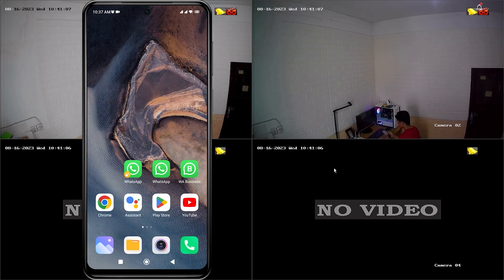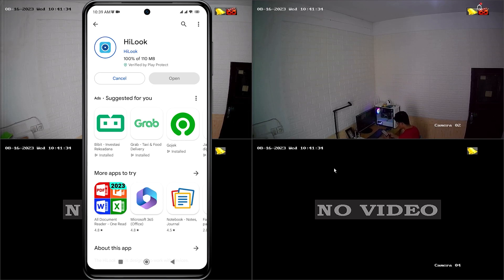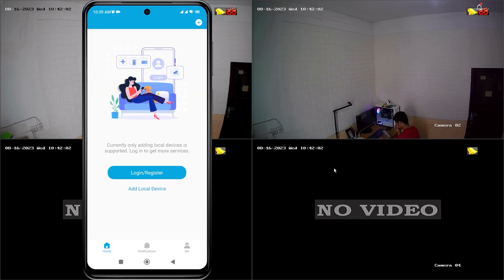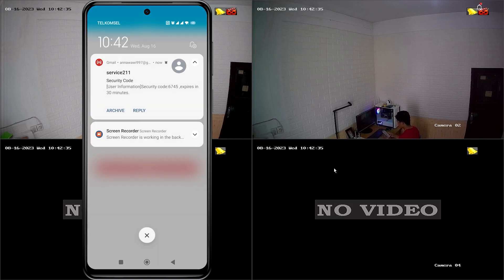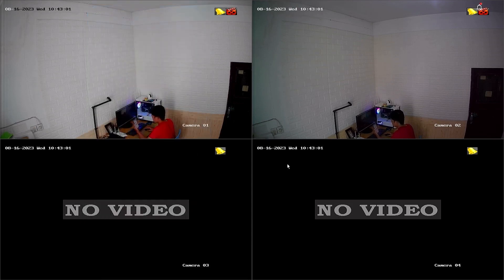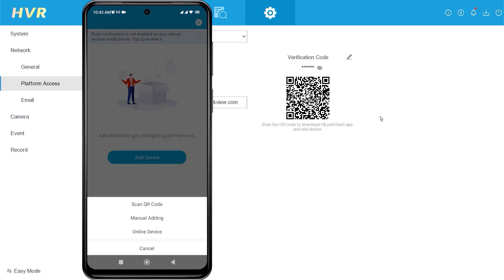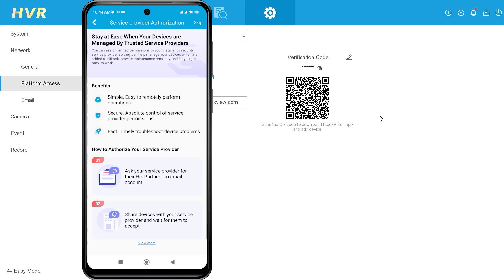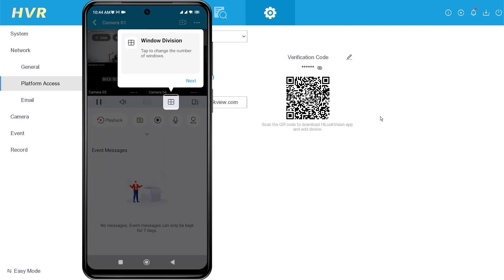How To Setup HiLook Application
This video explain How To Setup HiLook Application. This Video also related to hilook online setting, hilook app online setup, hilook remote configuration, hilook dvr online mobile, setup hilook dvr to mobile phone, and hilook hikvision online setting.